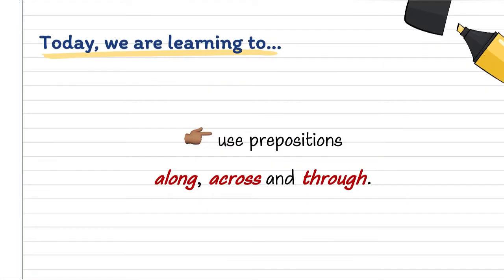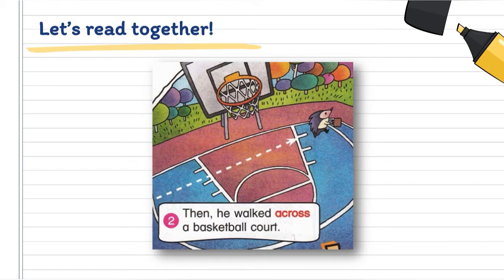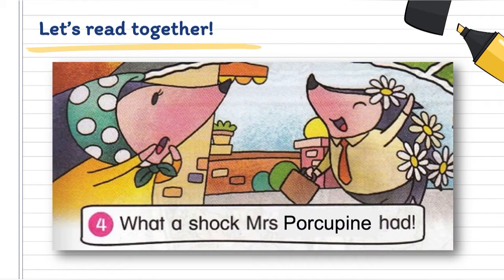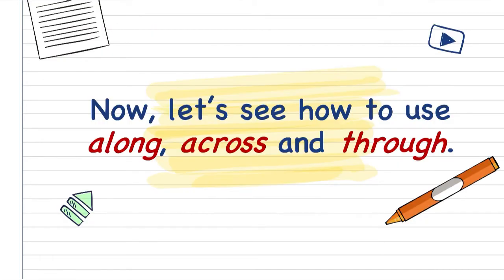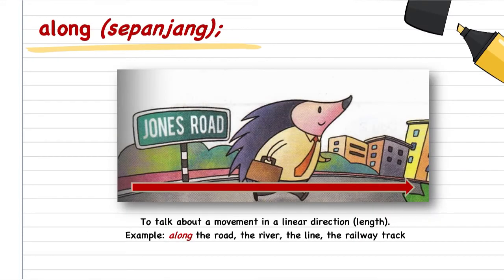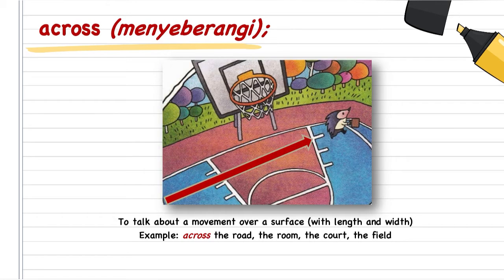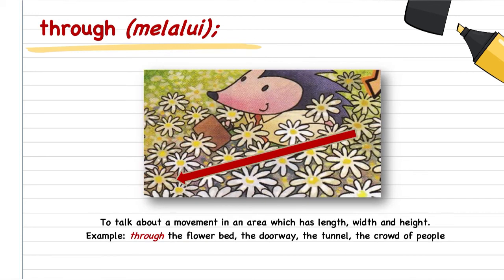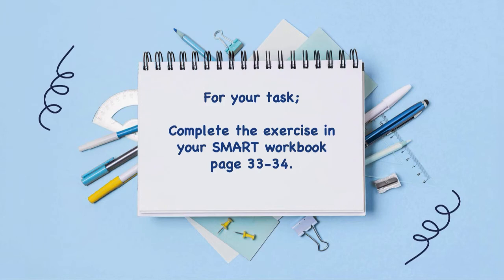YEAR 6 ENGLISH SJK | UNIT 5 TRAVEL (Grammar; along, across and through)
Year 6 English SJK

Grammar; along, across, and through.

Let's read about Mr. Porcupine's journey and learn how to use these three prepositions in this short video. I hope you learn something today!